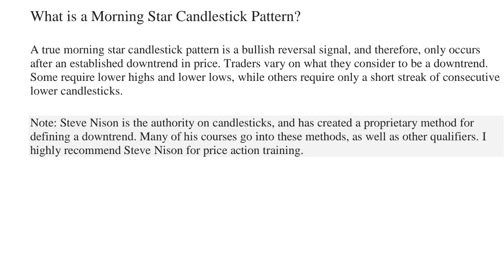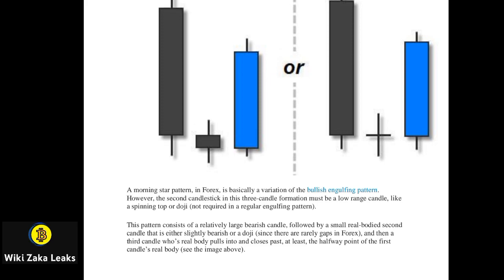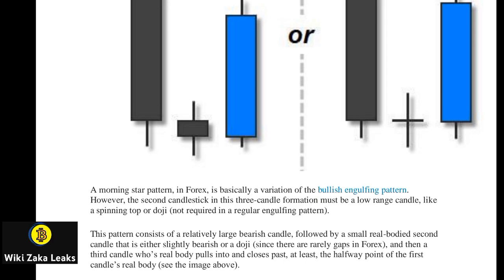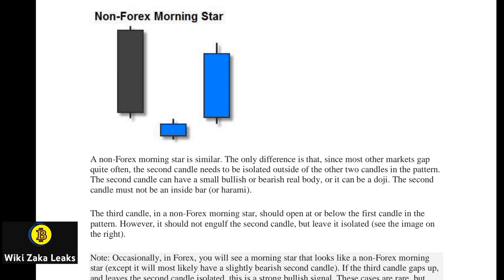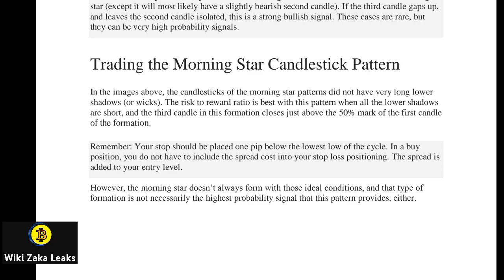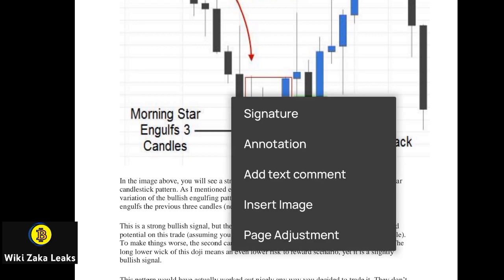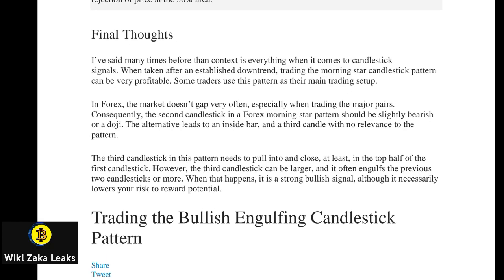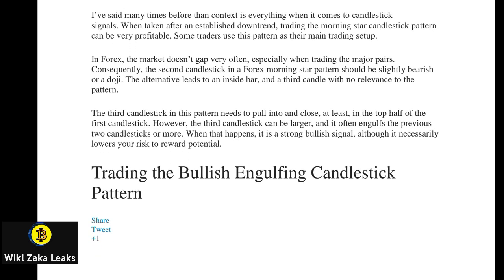Trading the Morning Star Candlestick Pattern